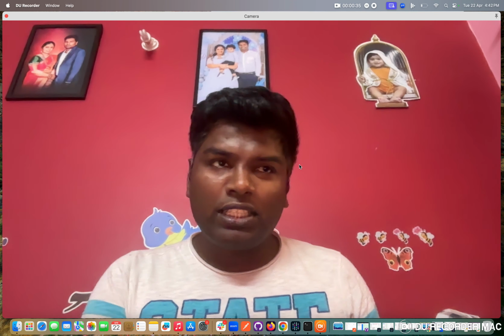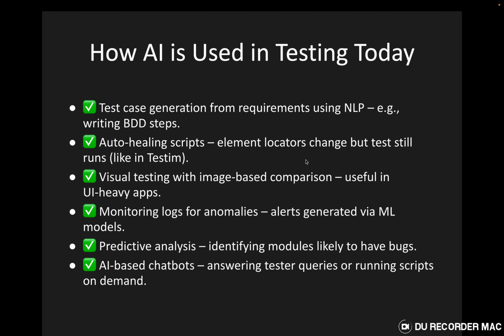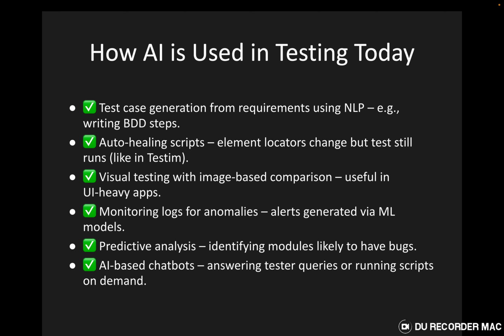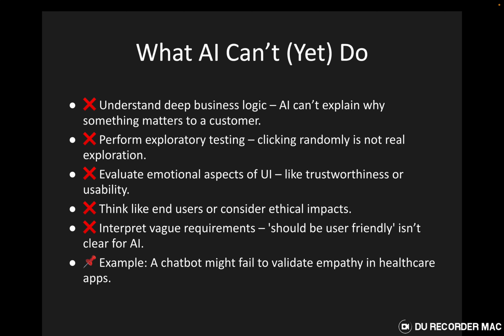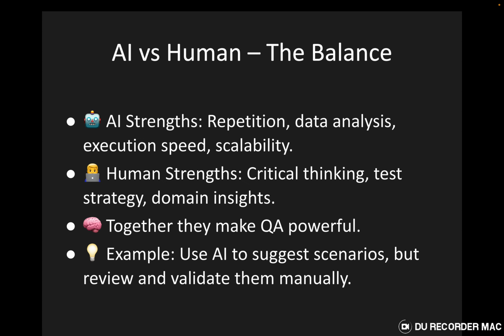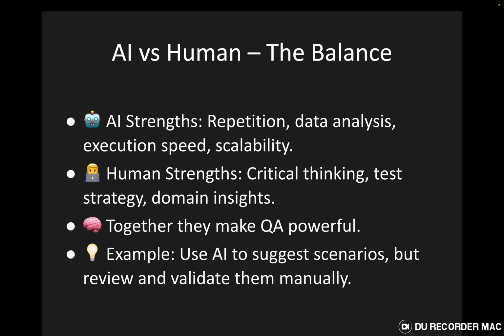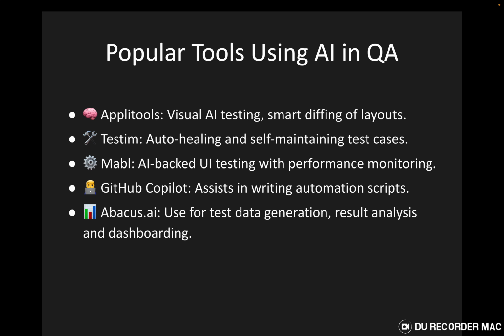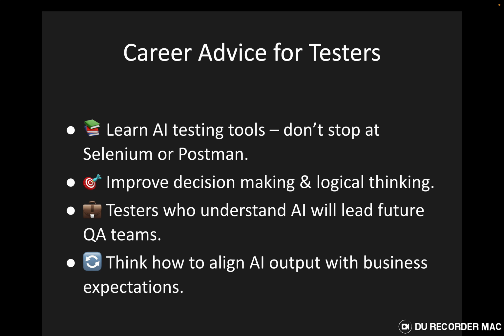What AI Can & Can’t Do in Software Testing (2025) | Don’t Skip This!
In this video, we dive into one of the most important topics for every QA engineer in 2025 – Can AI replace software testers? The truth might surprise you.

You'll learn:

Where AI shines in testing (auto-healing, visual testing, NLP).

Where AI still fails (business logic, exploratory testing, emotional UX).

The real value of human testers in an AI-driven world.

Career roadmap for testers who want to stay ahead.

Whether you're a manual tester, an automation engineer, or someone transitioning into AI-based QA, this episode is a must-watch!